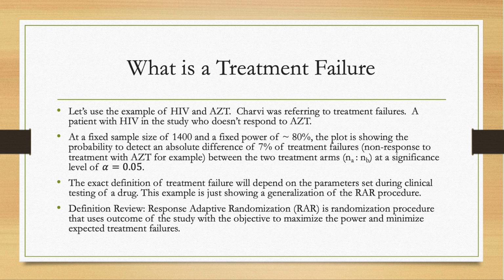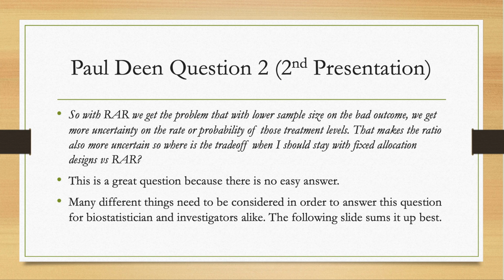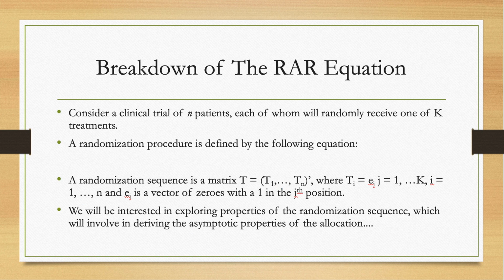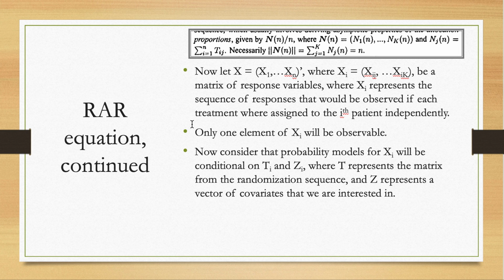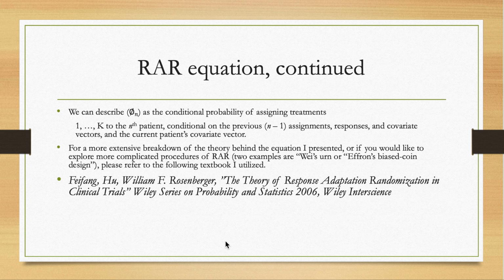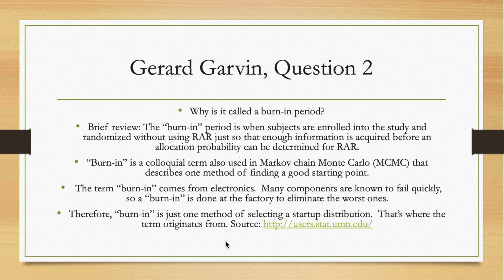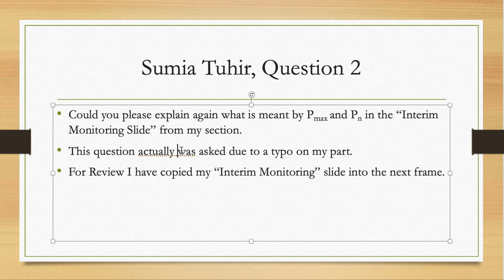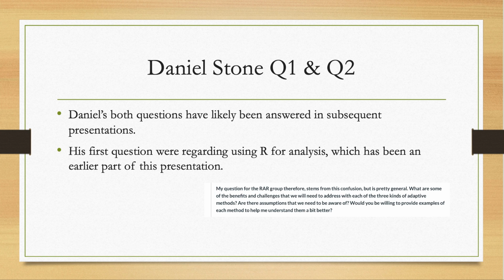Responsive Adaptive Randomization (RAR) screen recording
MS in Biostatistics group project for UF